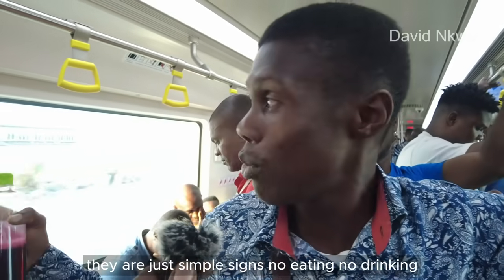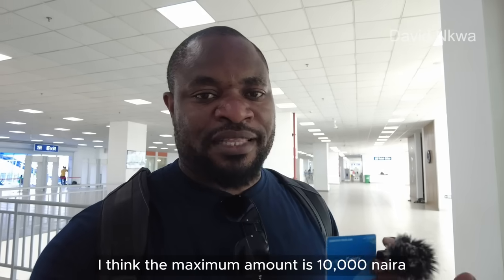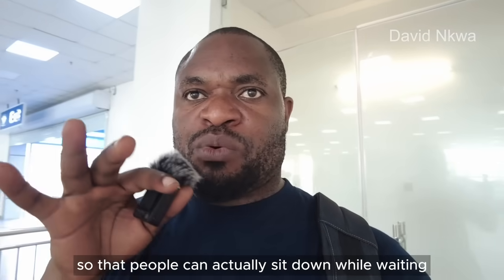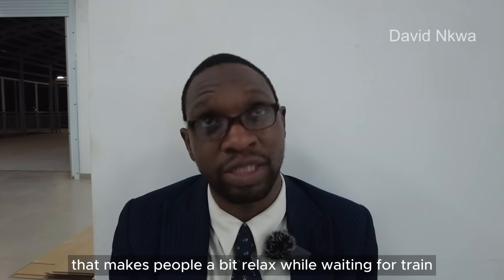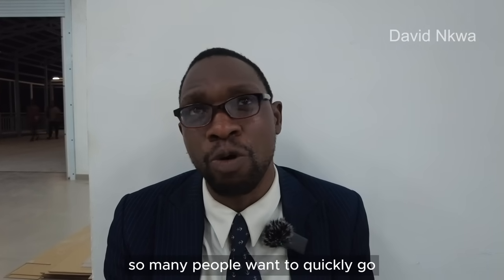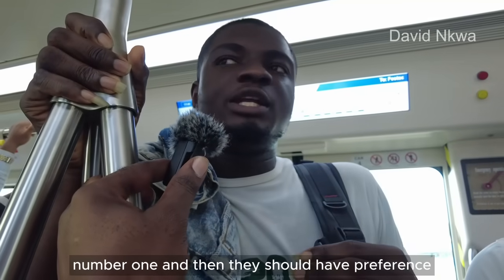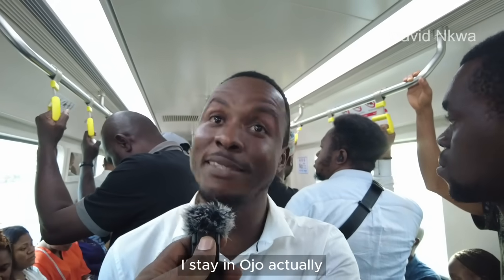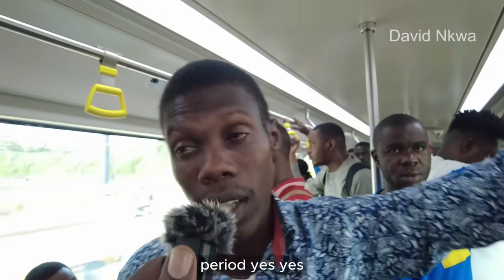Asking Foreigners Why They Use Lagos New Blue Train Line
This is a detailed guide on how to ride the new Lagos Blue Line rail and train